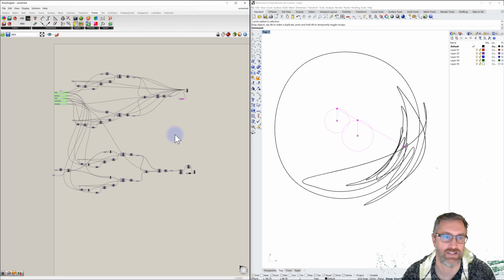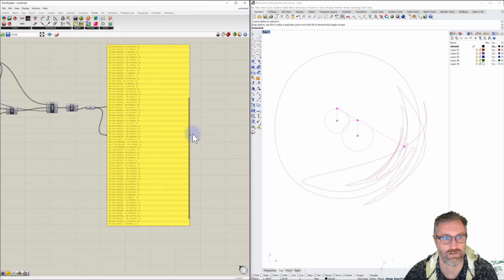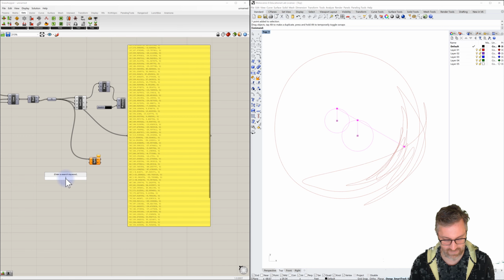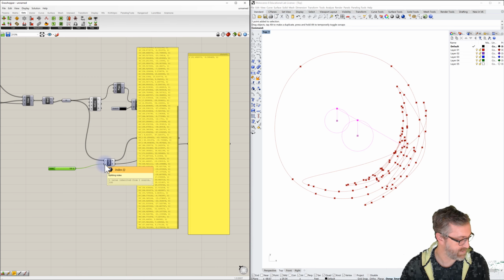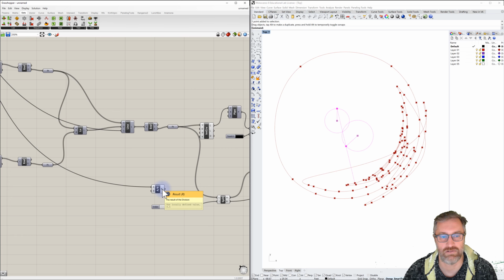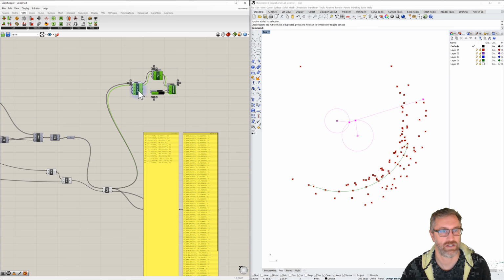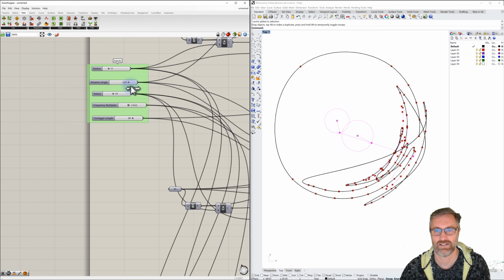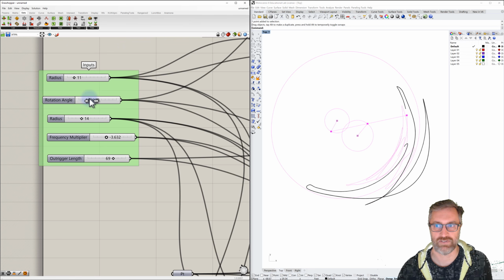Epicycles - Animating Procedural Curves - tutorial 3 out of 5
This video tutorial will demonstrate how to overlay traced curves and animated the creation of them. Intended for designers opening Grasshopper for the second time. Developed for the course Simulation + Prototyping at LTU CoAD